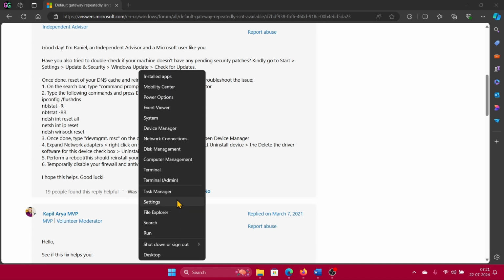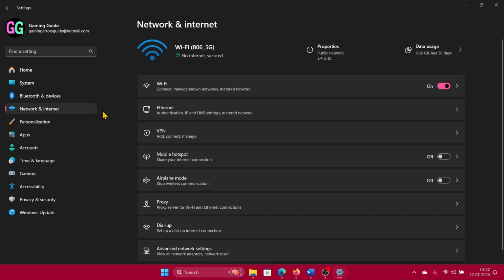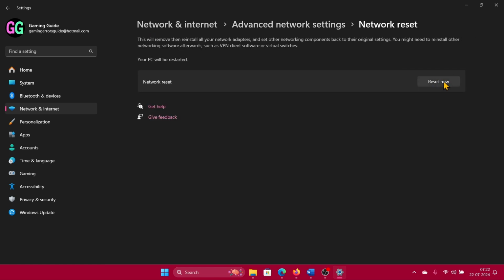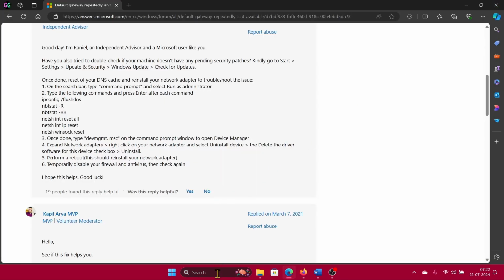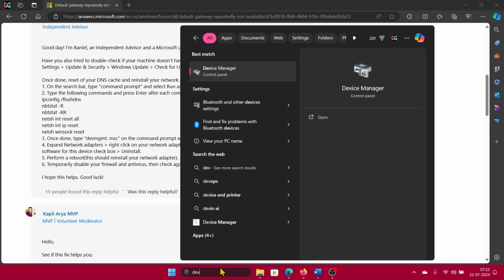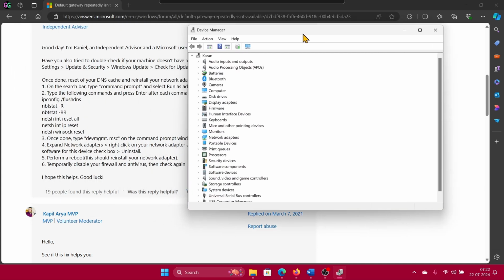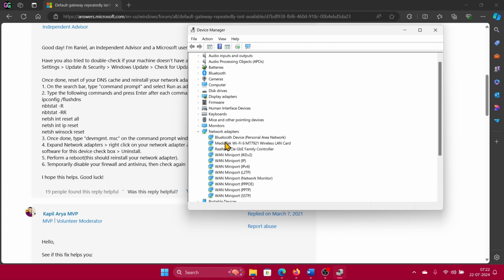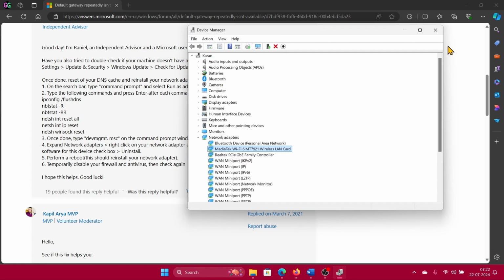How to Fix The default gateway is not available on Windows 11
Video Title: How to Fix The default gateway is not available on Windows 11

If you wish to The default gateway is not available on Windows, then please watch this video.